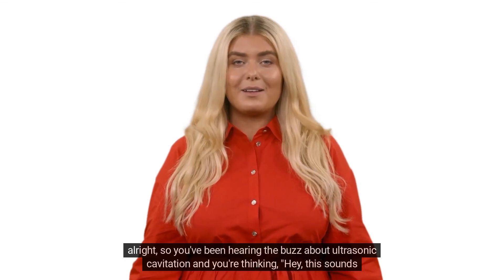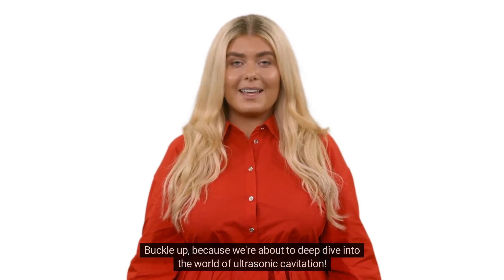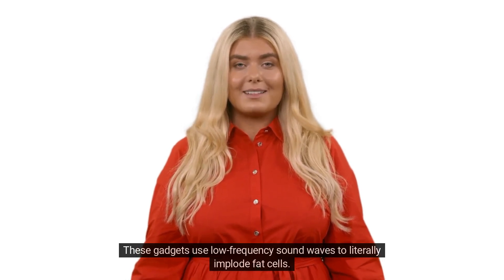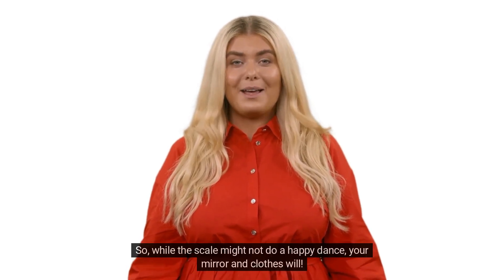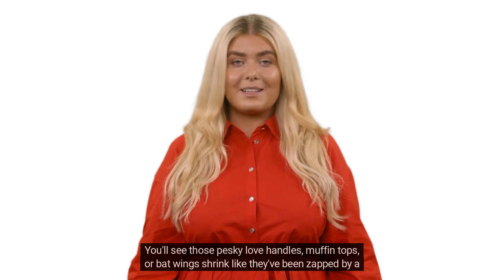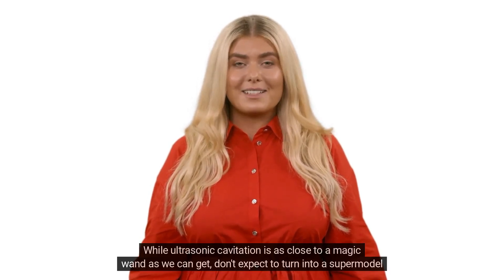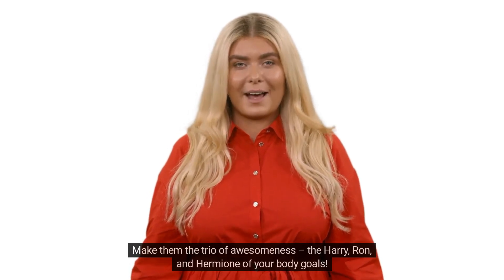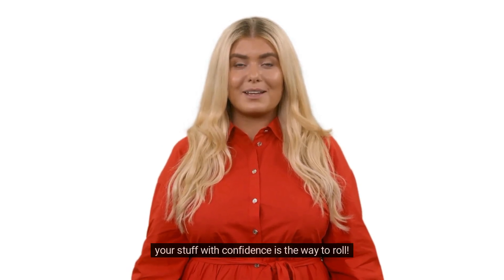How Many Pounds Can You Lose With Ultrasonic Cavitation? Let's Break It Down!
Everybody deserves to look and feel great in their skin. Start your sculptskin journey today and liberate yourself from self-consciousness and regret. We've created a body contouring device at an affordable price to make this possible for millions of people like you.

SculptSkin is a US based company on a mission to make every woman feel beautiful in her own skin. Our company is founded by women and has become one of the fastest growing companies for body sculpting at home.

Our devices are designed for skin tightening, cellulite reduction and fat reduction.